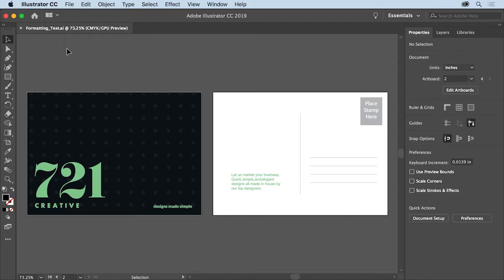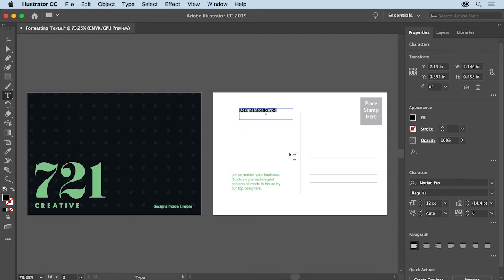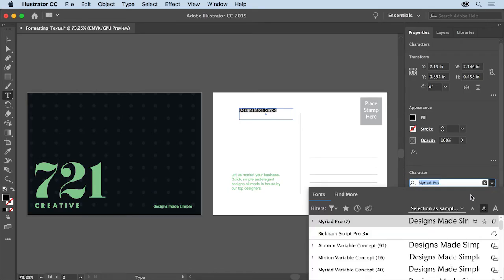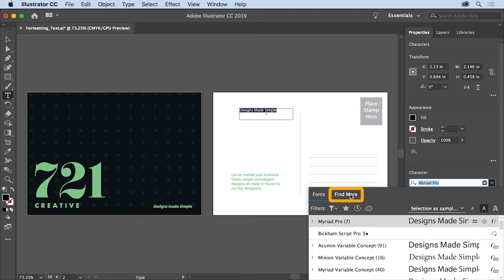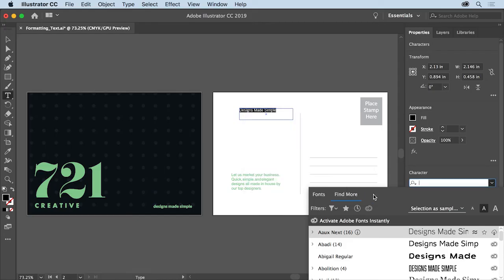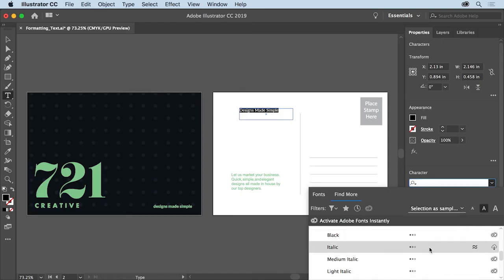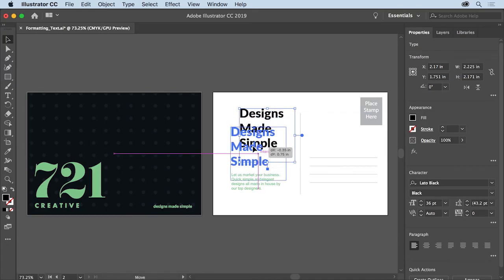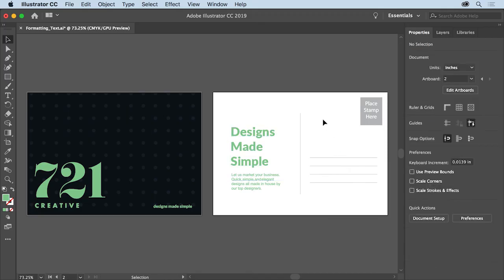21 | Format text | Adobe Illustrator tutorials 2021 | Illustrator Basics | Getall #21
Sample files to practice  19, 20, 21, 22, 23 with (ZIP, 6.7 MB)

What you learned: Format text

Select the Type tool and insert the cursor in text. Drag across the text to select it.
In the Properties panel to the right of the document, change text formatting such as font family and font size.
When selecting a font in the Font Family menu, click Find More to see a list of Adobe fonts. Find a font in the list and click Activate to sync that Adobe font with your computer. To see the synced fonts, click Show Activated Fonts.
Change the color of text by selecting the text, clicking the fill color in the Properties panel to the right of the document, and choosing a color.